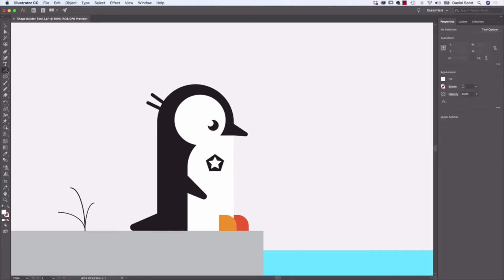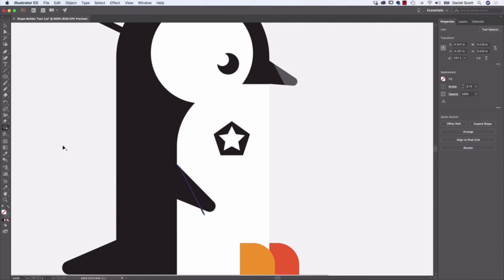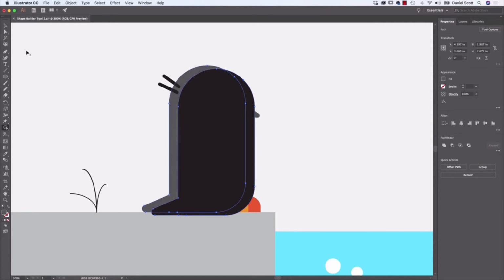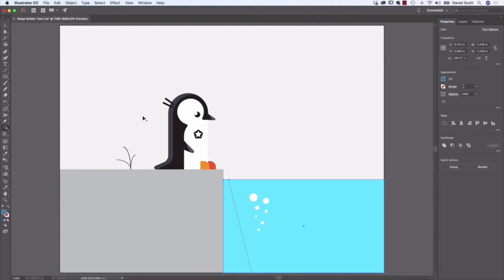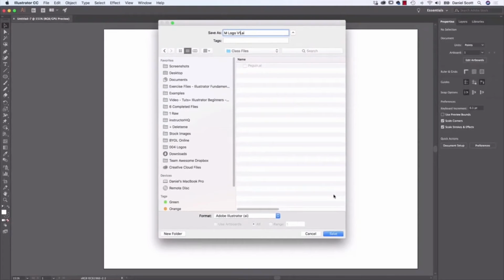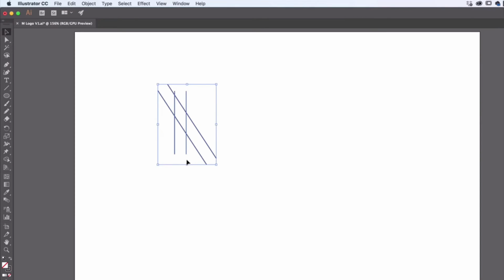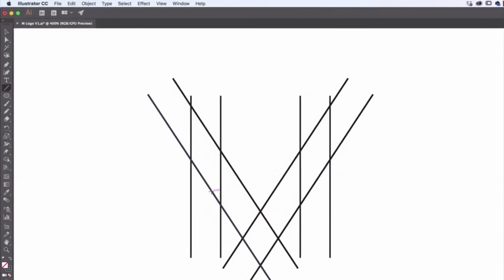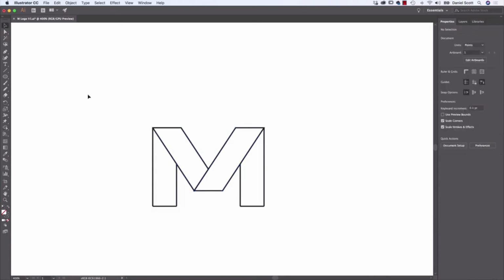Adobe Illustrator for Beginners | FREE COURSE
أهلا بكم في دورة تعليمية جديدة نتعرف فيها على واحد من أقوى البرامج المساعدة فى عالم الجرافيك والتى لا غني عنها وهو الاليستريتور ويتم أستخدامه فى مجالات كثيرة مثل أعمال الدعايا والإعلان وتصميم اللوجوهات وأعمال الانفوجرافيكس وغيرها وفى هذه المحاضرة نتعلم على البرنامج ووظائفة ولماذا يجب أن أتعلمة تحياتي /
Learn how to use Adobe Illustrator in this beginner's course. Start mastering the basics of Illustrator, then learn how to create effects, patterns, and more. This free Adobe Illustrator course aims to help beginners learn how to use Adobe Illustrator easily and quickly. You do not need any previous knowledge of the program, nor do you need design or illustration skills. We'll start right from the start and work our way through each topic step-by-step. If you haven't opened Illustrator before - or maybe you opened and struggled - this course is for you! In the end, you'll learn how to draw in Adobe Illustrator, how to make a pattern in Illustrator, and a lot more